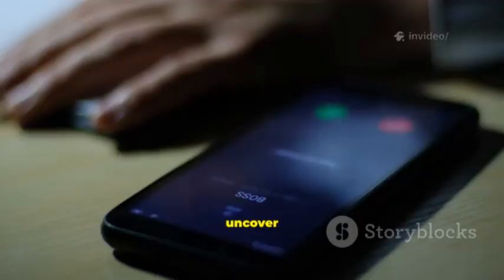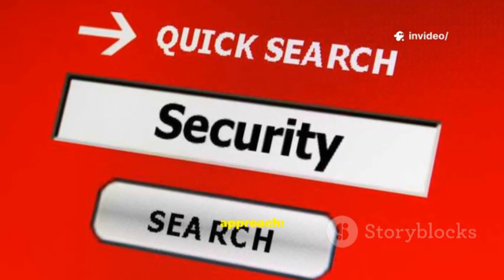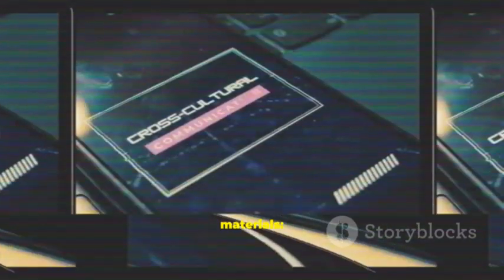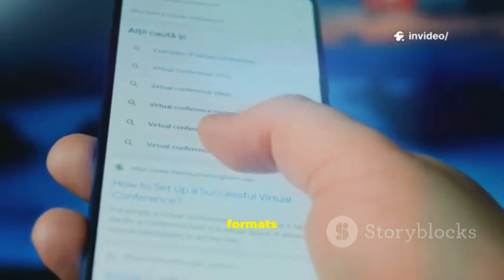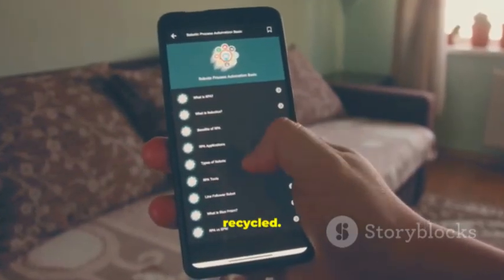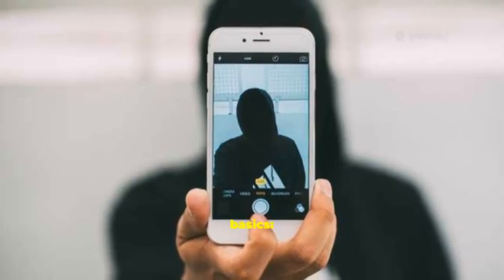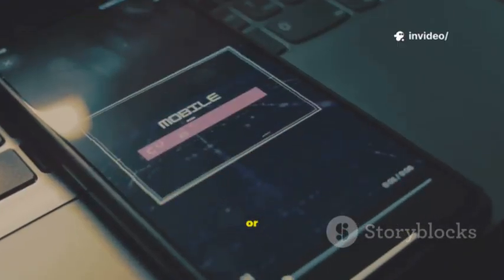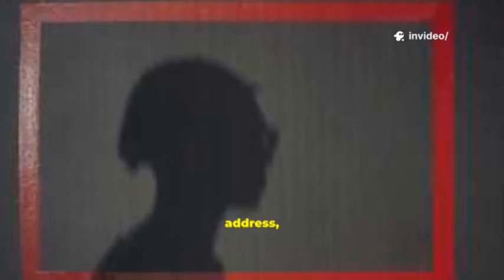2025 Phone Lookup: Legal OSINT Tools That Actually Work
Learn how to find phone number details legally in 2025 with a trust-first OSINT guide using the best tools that actually work. This 10-minute walkthrough covers reverse phone lookup, phone trace techniques, privacy-respecting data sources, and step-by-step demos using only stock media, YouTube Audio Library dark background music, bold popping subtitles, a male midwestern voiceover, and watermark “.”. Perfect for investigators, journalists, and privacy-conscious users wanting ethical phone lookup methods. Watch for practical tips, tool comparisons, and safety reminders to stay within legal boundaries.
...more
OUTLINE:
00:00:00
Introduction - The Trust-First Approach

00:00:48
Gathering Your Initial Information

00:01:35
Simple Search Engine Queries (First Layer)

00:02:07
Reverse Phone Lookup (Second Layer)

00:02:47

00:03:25
Business and Directory Investigations

00:04:03
Building Confidence - Cross-Referencing

00:04:38
Legal Boundaries and Privacy

00:05:14
Synthesize Findings & Safe Next Steps

00:05:58
Outro - Responsible Digital Citizenship